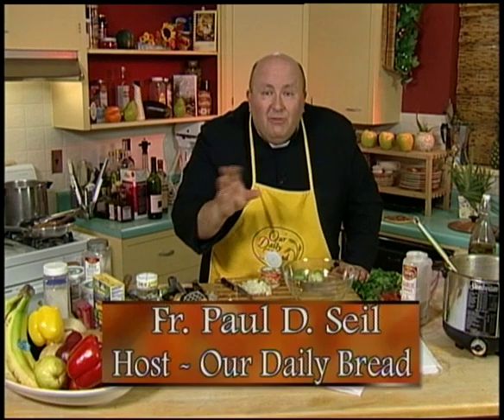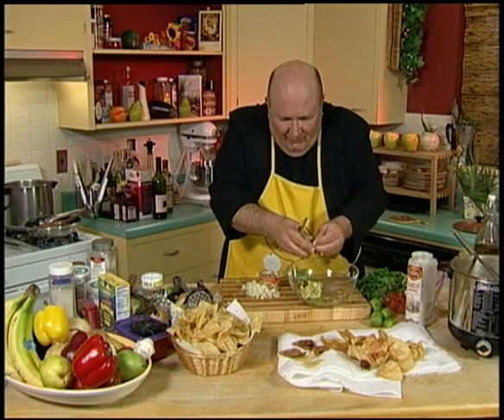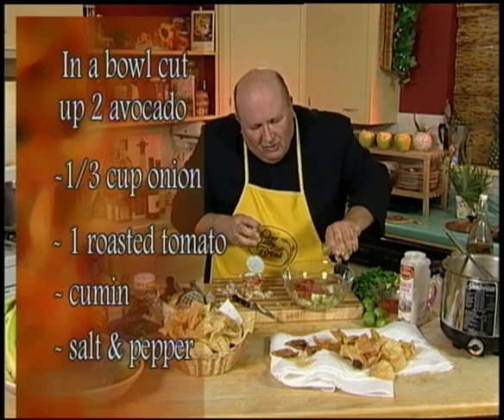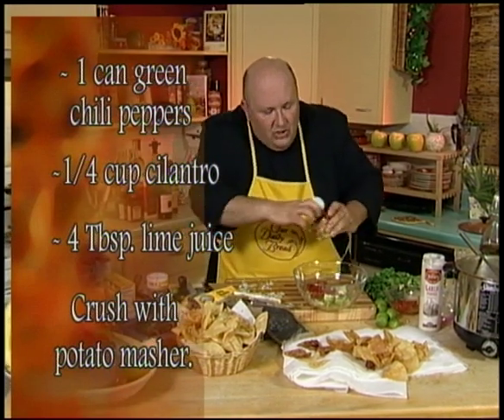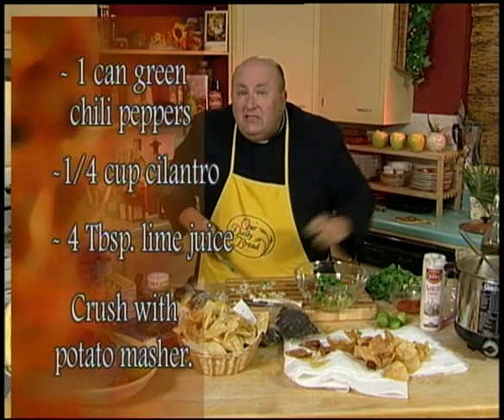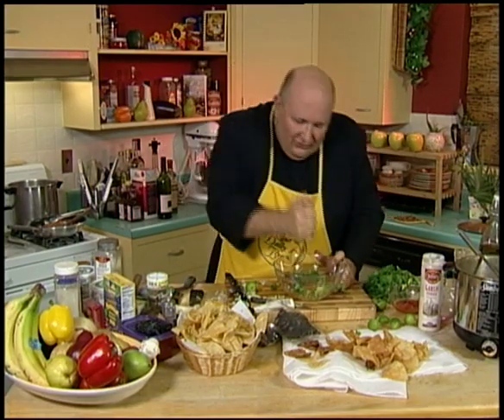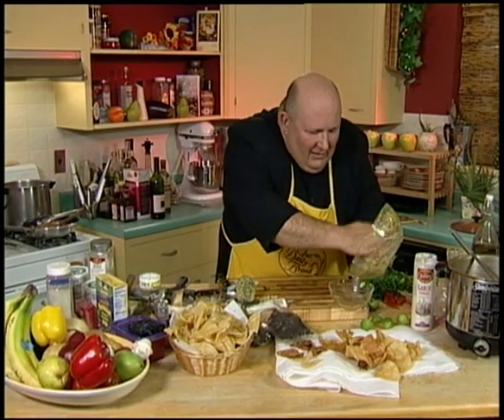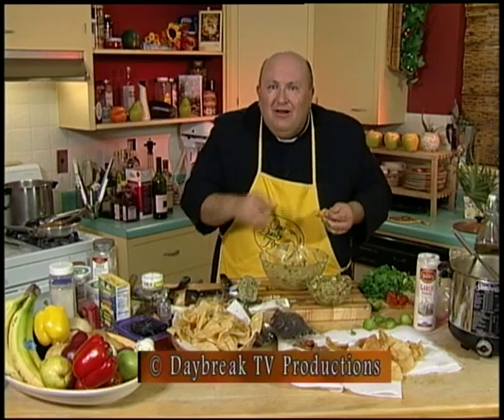Guacamole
Here's a quick GUAC recipe from Fr. Paul's Kitchen. Daybreak TV Productions, Buffalo, NY